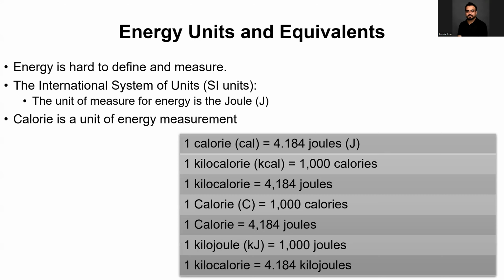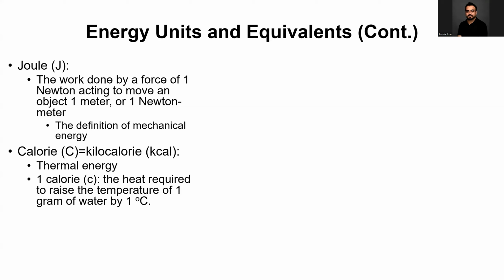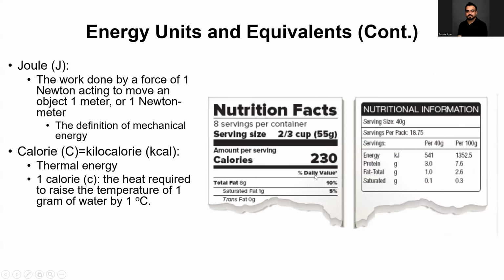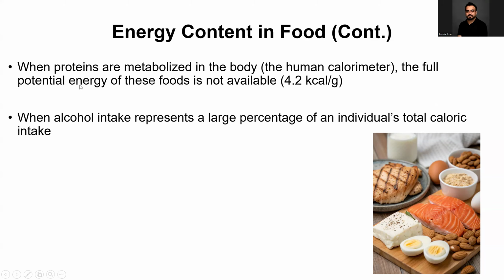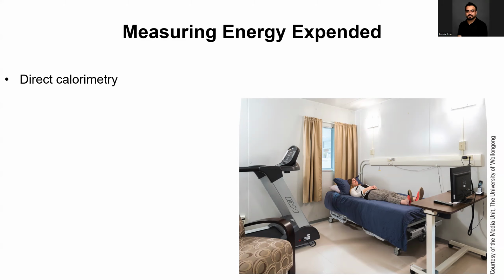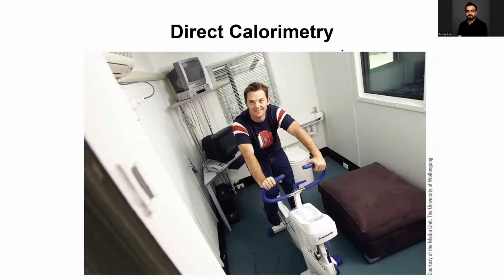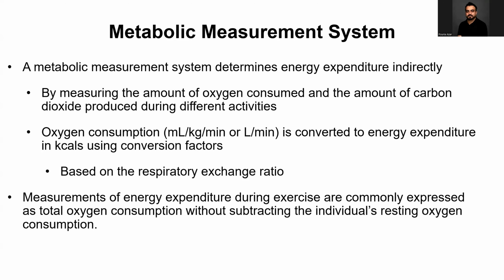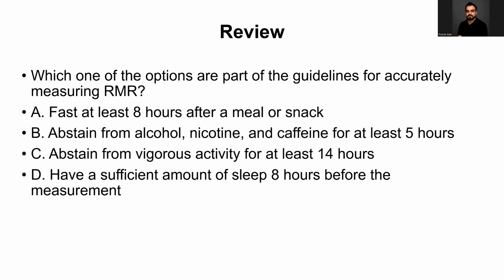Chapter 02: Defining and Measuring Energy_Lesson 2